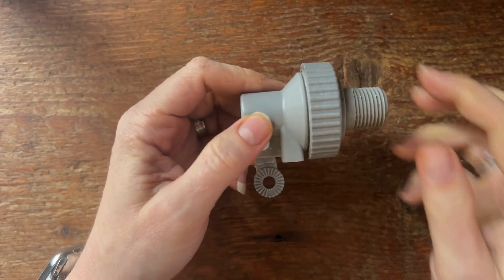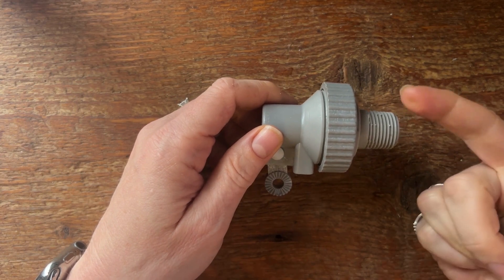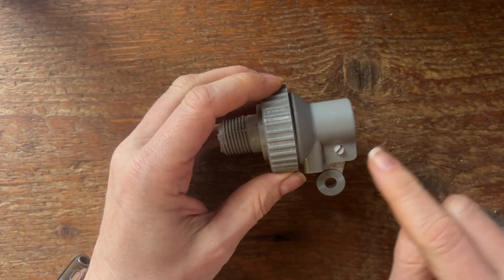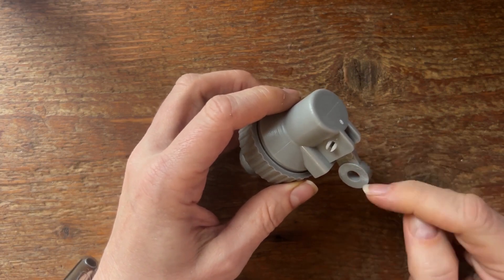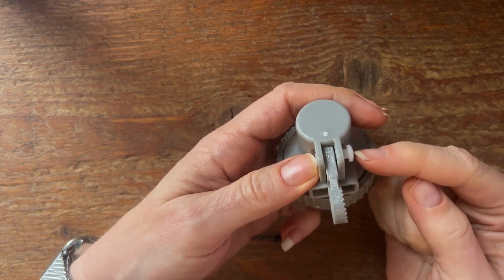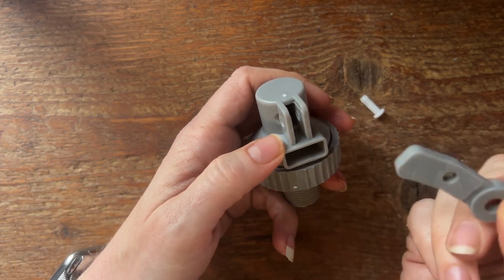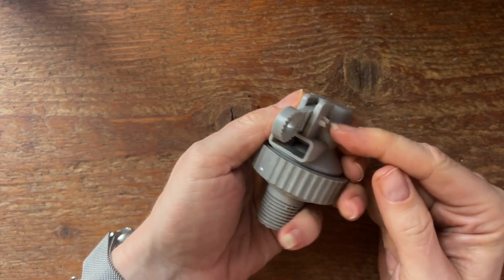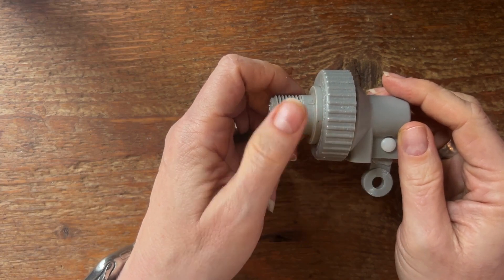How to remove the Lock Pin in a Pride of the Farm VP2 Valve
The Pride of the Farm VP2 valve is the most popular style valve used in the automatic waterers.  During some point of the life of the valve, you may need to update or replace some of the parts.  One of those parts is the Lock Pin that holds the Valve Arm to the valve.

The Valve Arm attaches to the float and float arm and regulates the on and off of the water flow.